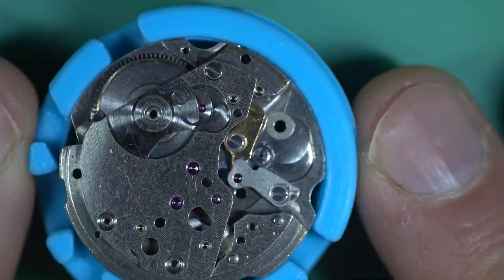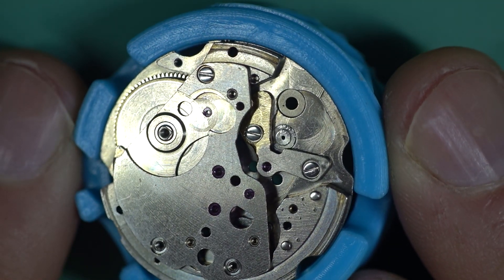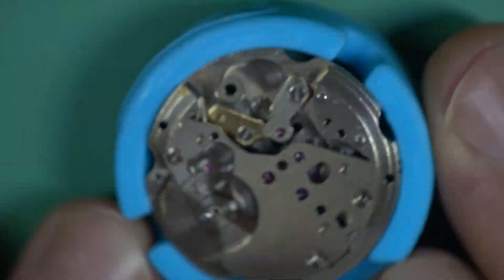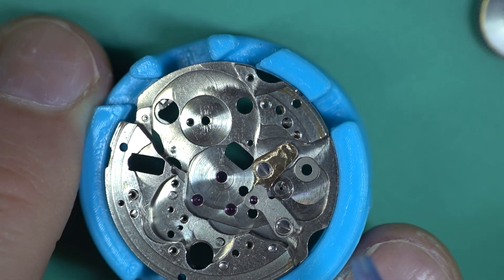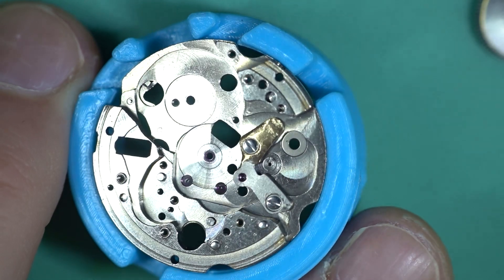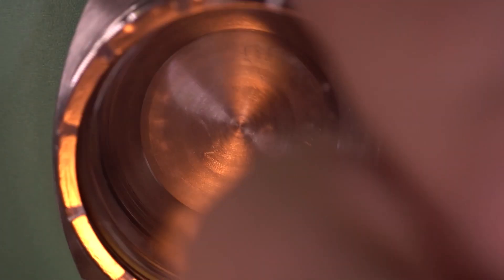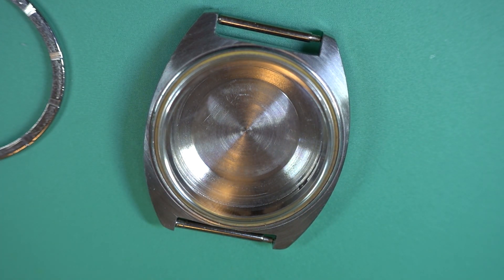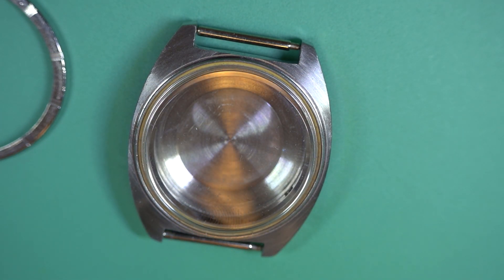[TECH] - SEIKO Repair BODGE Work...Terrible... Bonus EXPLOSION!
In this video I look at some absolutely terrible work that has been done on a 6119. Bodges everywhere. Bonus crystal explosion.

My Ebay Store